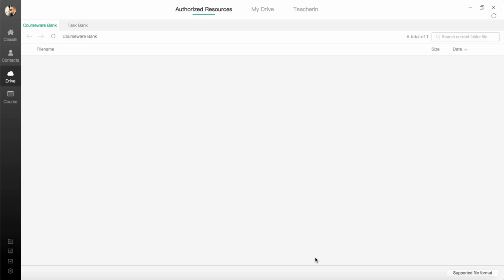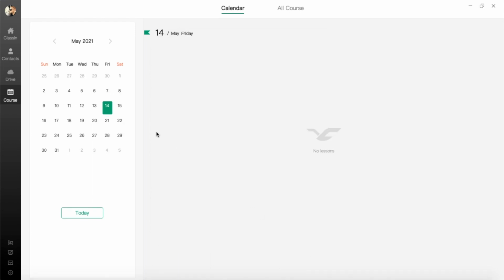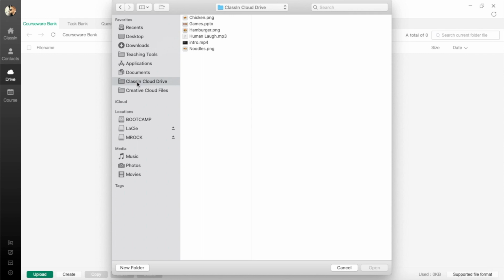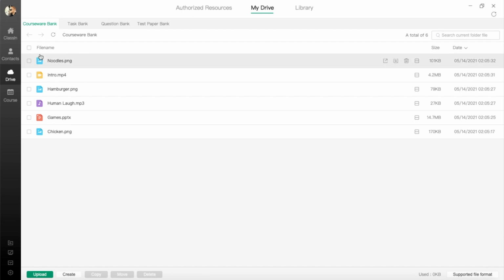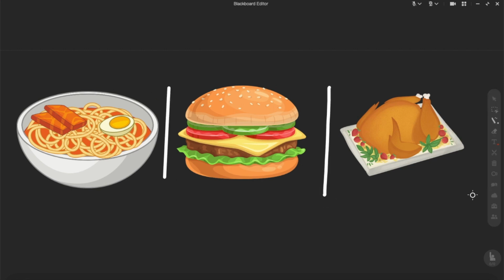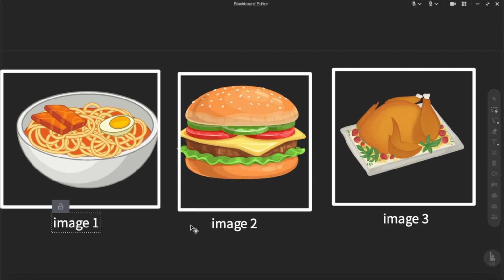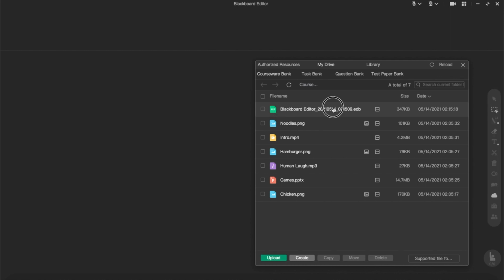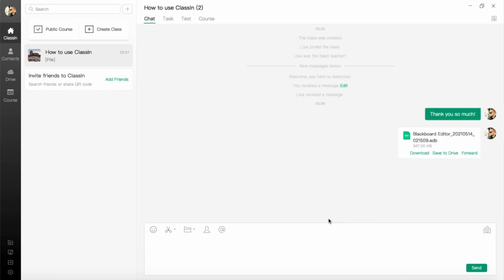Before Lesson: Course Schedule, Lesson Materials and Preparation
In this video, we're focusing on "Before Lesson" and showing you around how to prepare your lesson with our ClassIn App!

1️⃣00:32 Check lesson schedule with Calendar
2️⃣01:03 Sort lesson materials with Cloud Drive
3️⃣01:57 Prepare lesson with Blackboard Editor
4️⃣03:33 Communicate or share materials with students through Classroom chat

Explore Michael's channel as well!